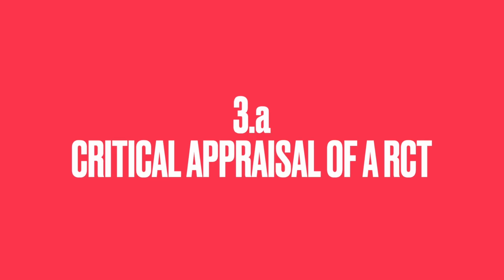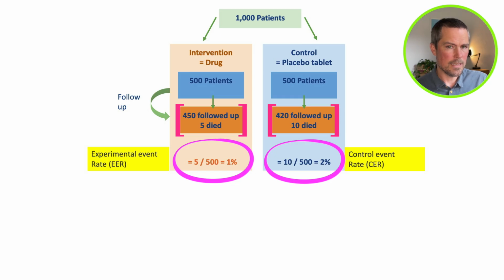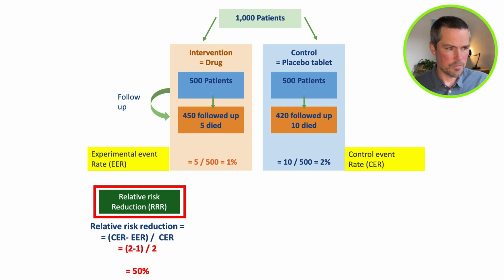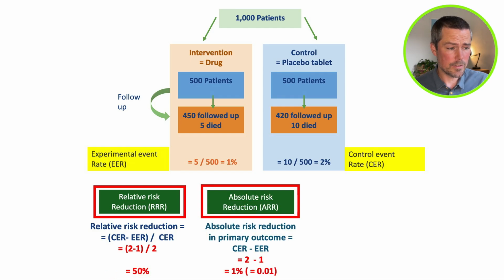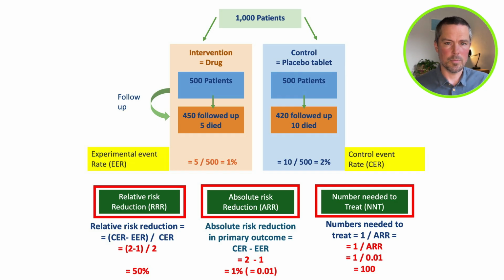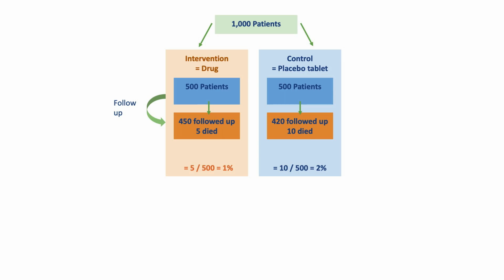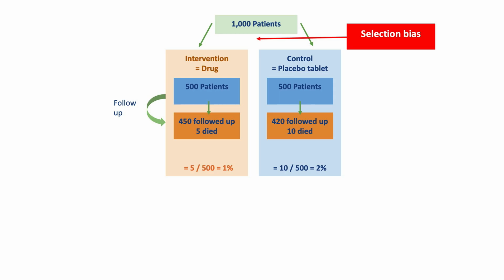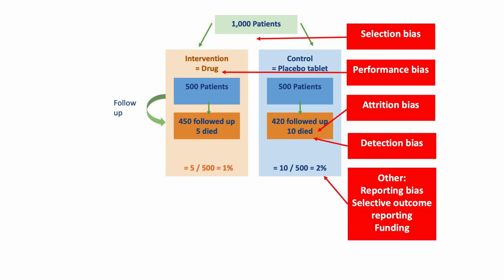Critical Appraisal of a Randomised Controlled Trial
This clip outlines how to appraise a randomised controlled trial (RCT) including:
- The result (statistical significance and clinical significance)
- Validity (in the Methods section of a paper)
- Applicability

These videos discuss the evidence behind the therapies, risk factors, diagnostic tests and screening tests that we use in everyday clinical practice. The series of videos on EBM are relevant for doctors at all stages - medical students, doctors in training and experienced specialists. These videos provide foundational knowledge on treatments, risk factors, screening and overmedicalisation, to support doctors in training and GP Trainees, especially if they are considering a research project or QI project.